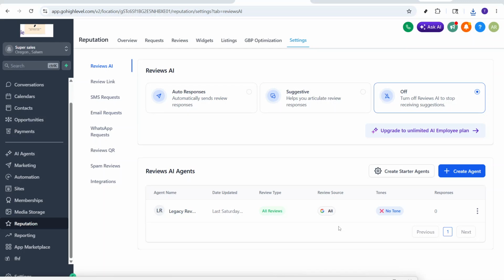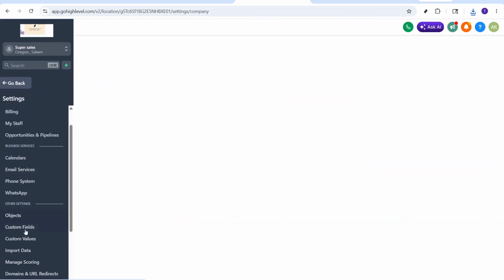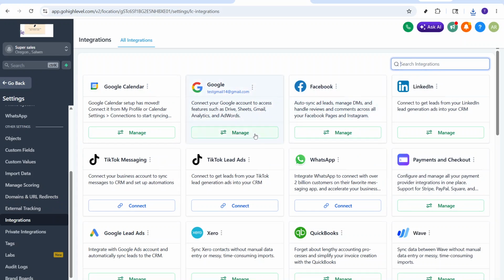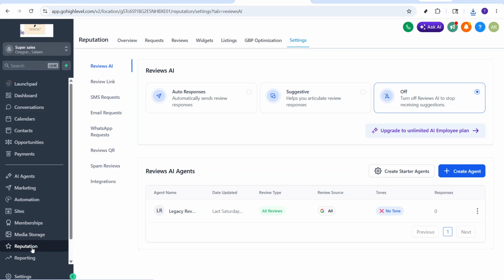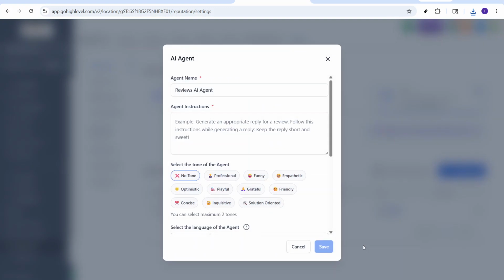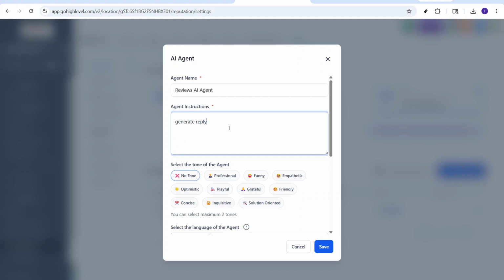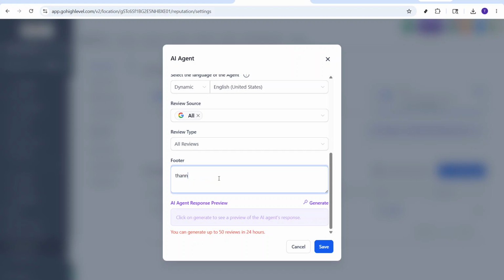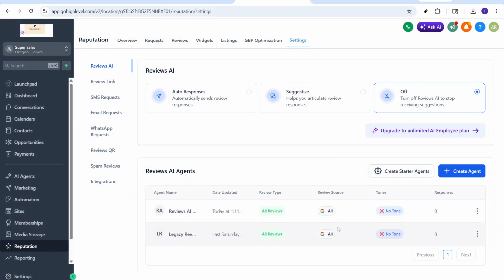How To Use AI To Auto Reply To New Google and Facebook Reviews in GoHighLevel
In this video we cover: how to use gohighlevel, facebook reviews gohighlevel, how to get google reviews for my business, automate google reviews gohighlevel, how to get google reviews, how to automate google review, how to use go highlevel, how to automate google review requests, automatically reply to google reviews, gohighlevel reviews ai, go high level facebook reviews, respond to google reviews automatically, respond to google reviews, go high level google reviews, gohighlevel review ai, how to autromate google profile